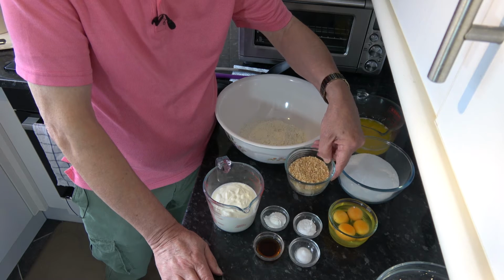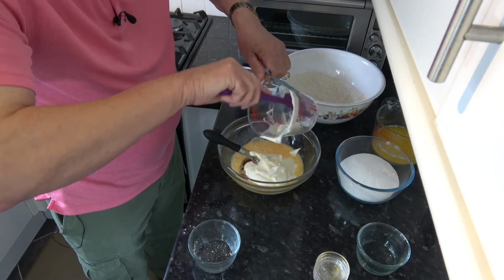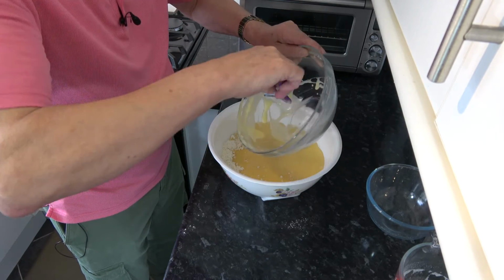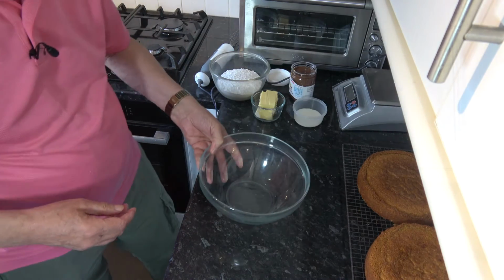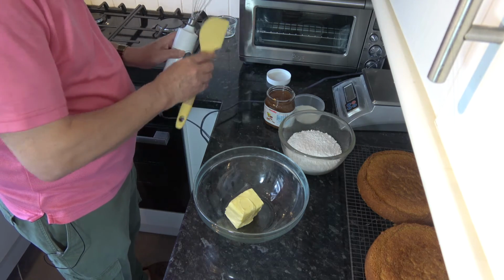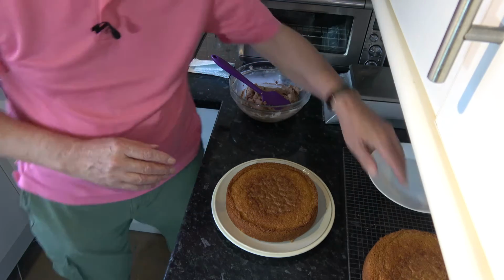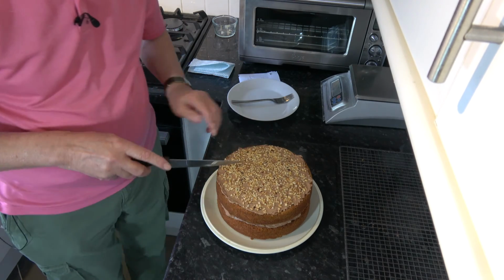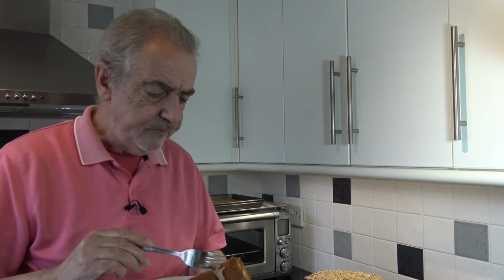Hazelnut & Soured Cream Layer Cake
A deliciously light and moist soured cream cake with hazelnut and a hazelnut buttercream.  Very easy to make and wonderful to eat.